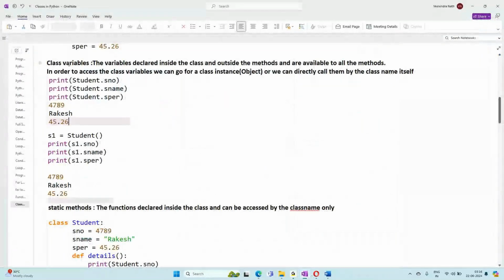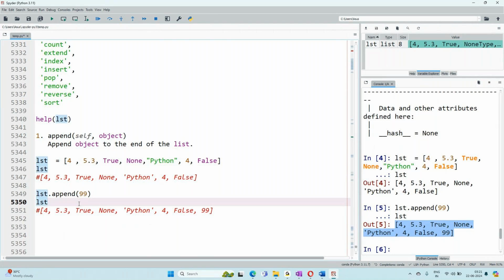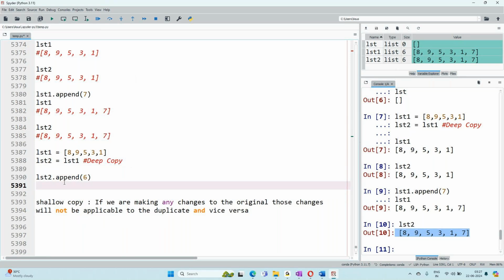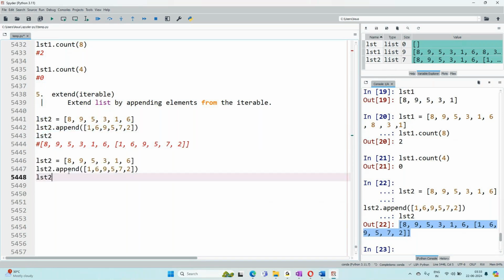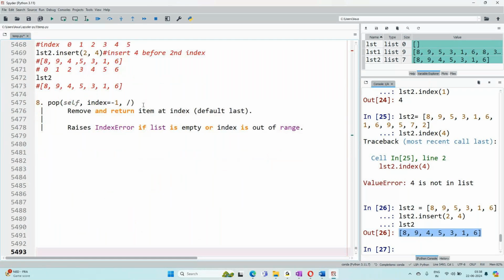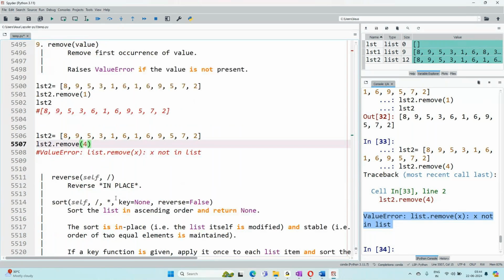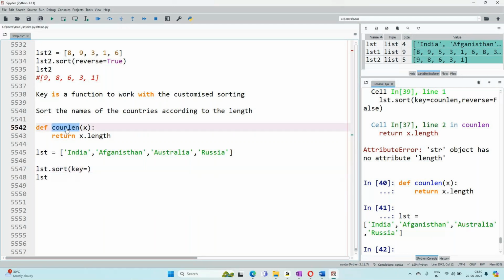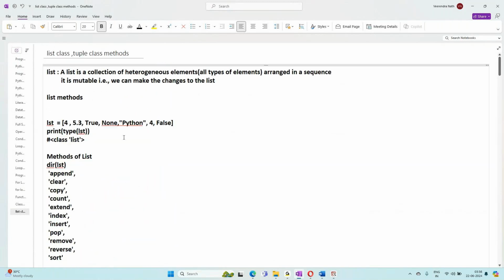Python List,Tuple Methods